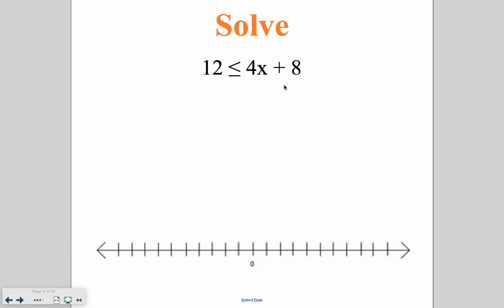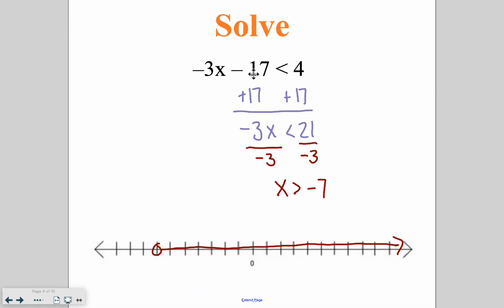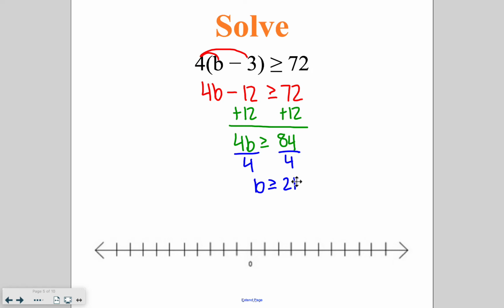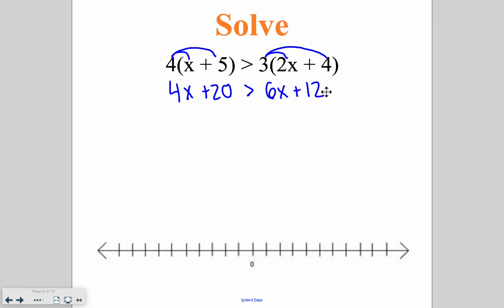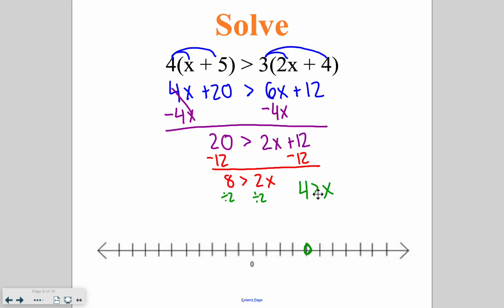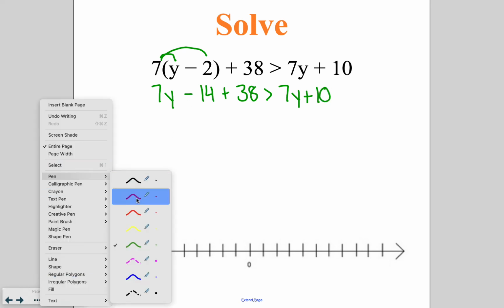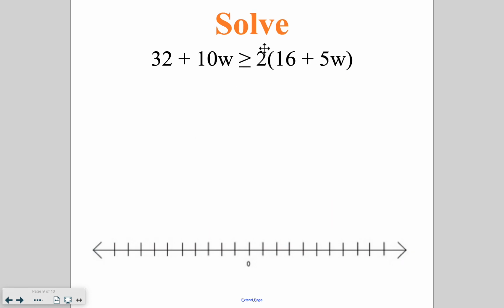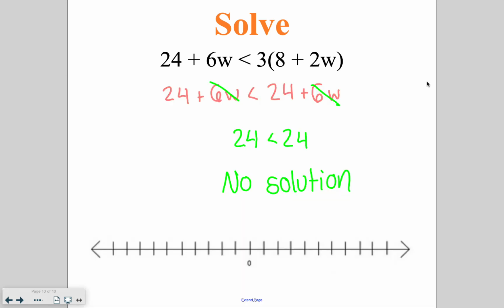Pre-Algebra - Lesson 5-5 Day 2: Solving Multi-Step Inequalities